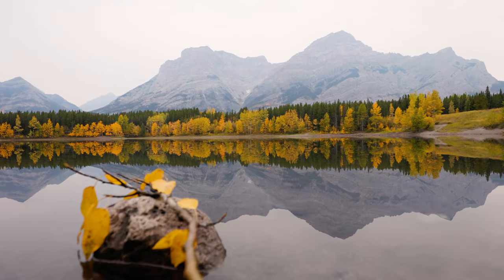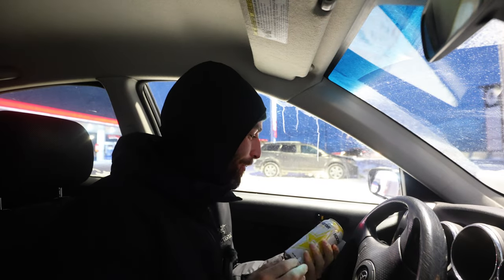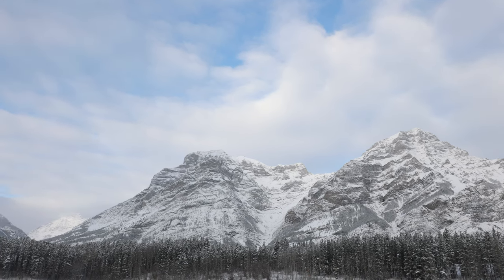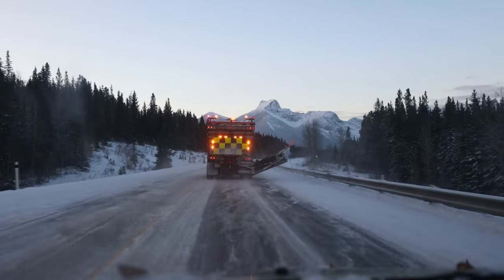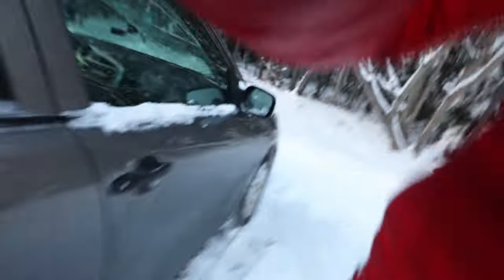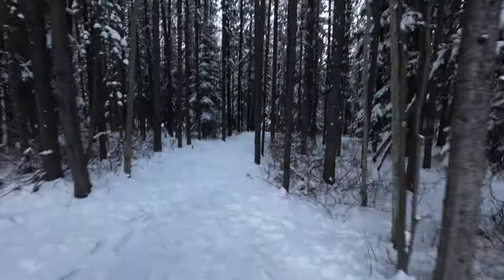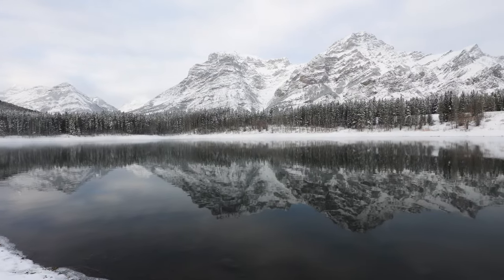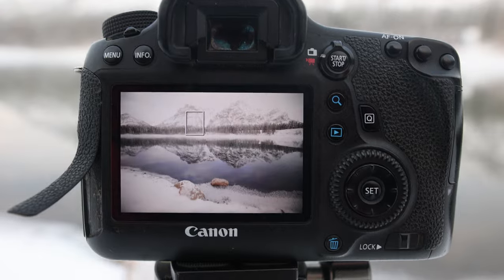A Bucket List Shot - First Snow in Kananaskis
Join me as I take the opportunity to experience Wedge pond in Kananaskis in the Canadian Rockies in conditions I've never seen it in before. Open water and fresh is the holy grail of photography in the Rockies but it is often short lived. Can I get to Wedge pond before it freezes over?

Found this video helpful? Then consider buying me a coffee or even a beer using the super thanks button!